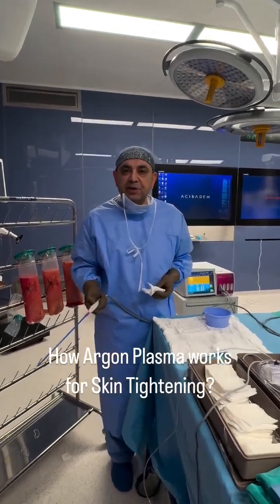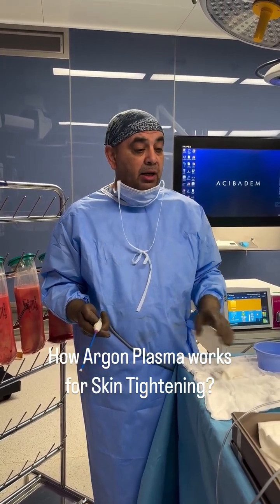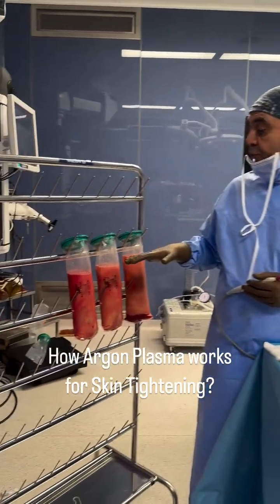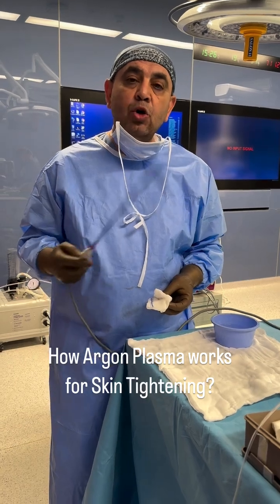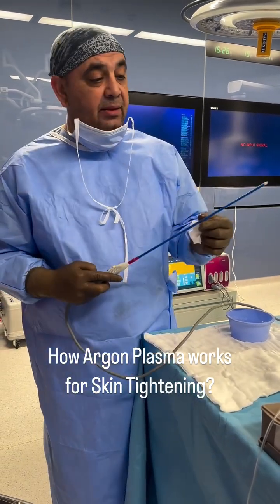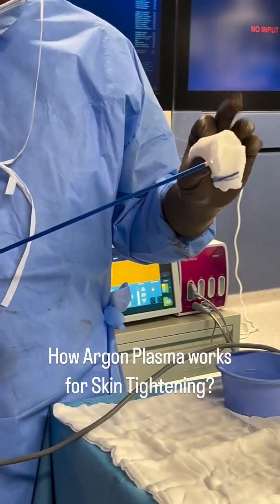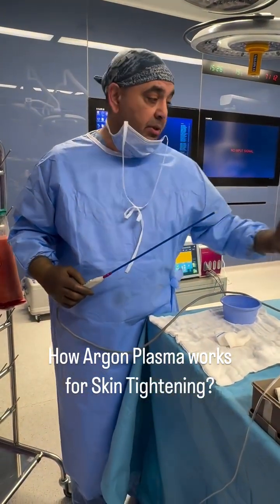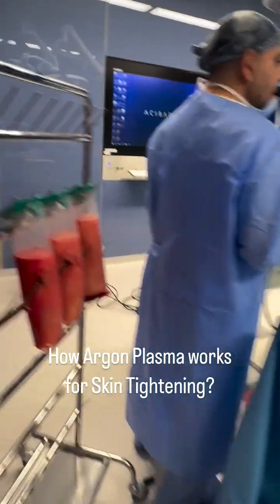🇬🇧 English: How Argon Plasma Tightens Skin After Lipedema Surgery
🇬🇧 English:
Key principles of argon plasma technology in lipedema surgery.
Applied immediately after VASER liposuction, it helps tighten the skin and enhance results in stage 2 and 3 lipedema patients.

🇩🇪 Deutsch:
Grundprinzipien der Argonplasma-Technologie in der Lipödemchirurgie.
Sie wird direkt nach der VASER-Liposuktion angewendet und hilft, die Haut zu straffen und die Ergebnisse zu optimieren – besonders bei Stadium 2 und 3.

🇹🇷 Türkçe:
Argon plazma teknolojisinin lipödem cerrahisindeki temel prensipleri.
VASER liposuction sonrasında doğrudan uygulanarak ciltte sıkılaşma sağlar, özellikle evre 2-3 hastalarda sonuçları belirginleştirir.